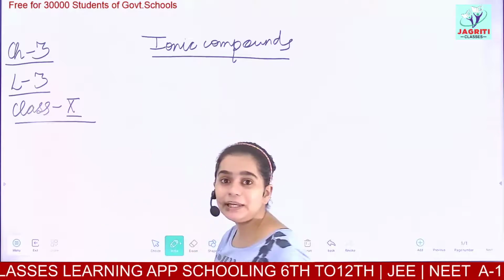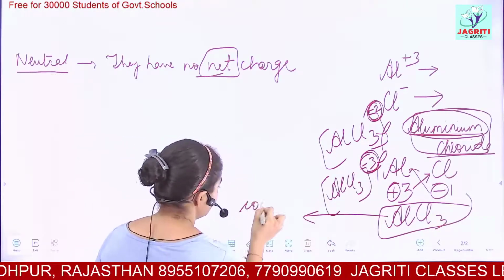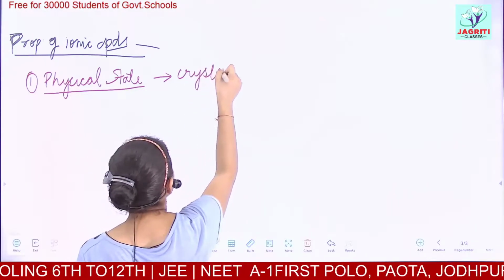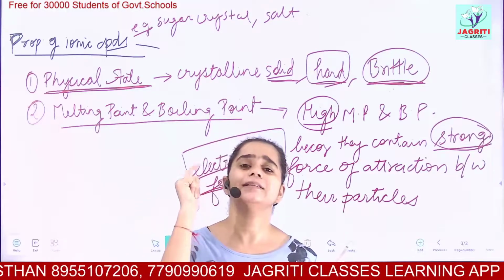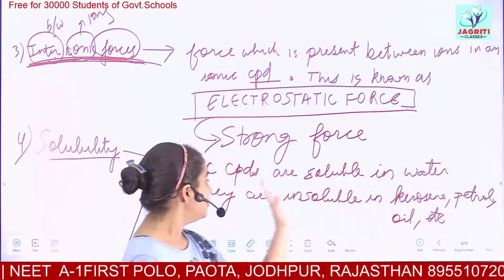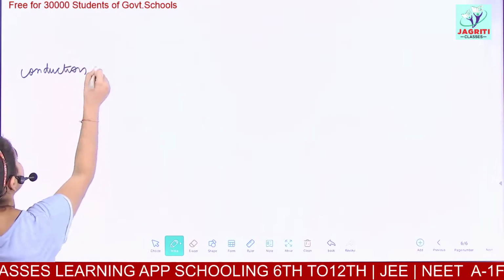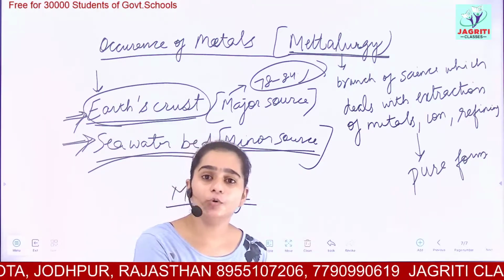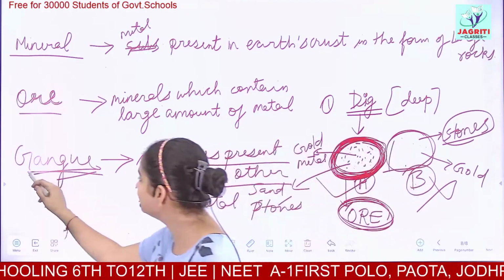CBSE | CLASS-10 | SCIENCE | CHAPTER-3 | METALS AND NON-METALS | PART-3